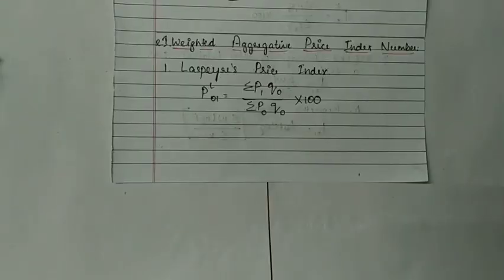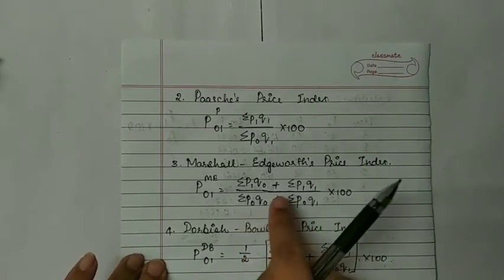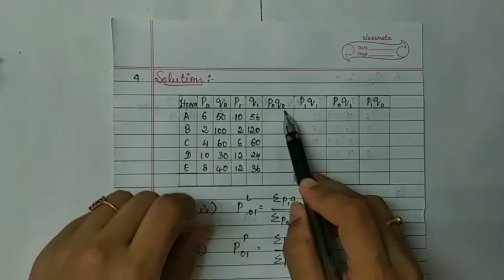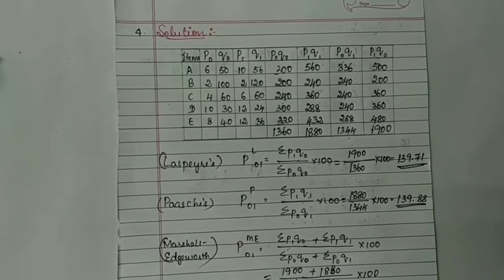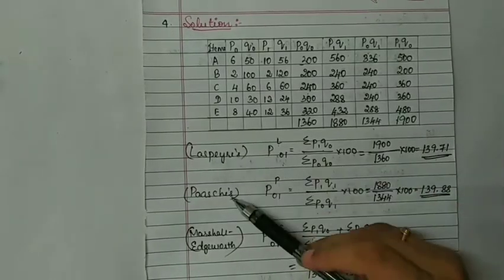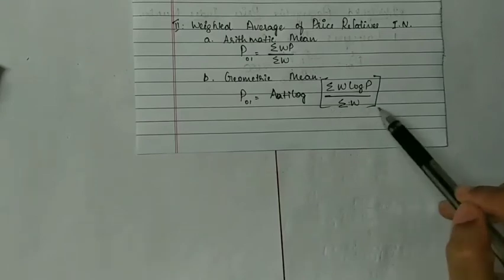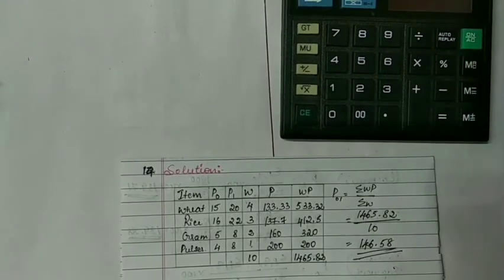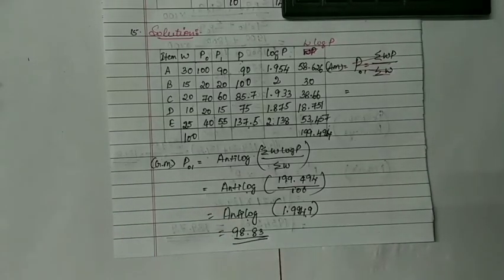Statistics - Index Numbers - Part 3 - 2nd PU, 10+2, Class 12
Statistics Video Lecture series covering 2nd PU, Class 12, 10+2 NCERT Syllabus. The topic covered in this video is Index Numbers.